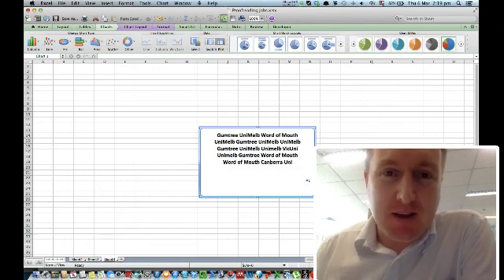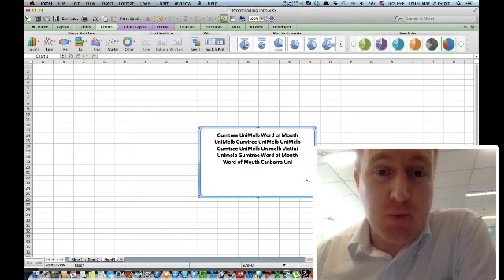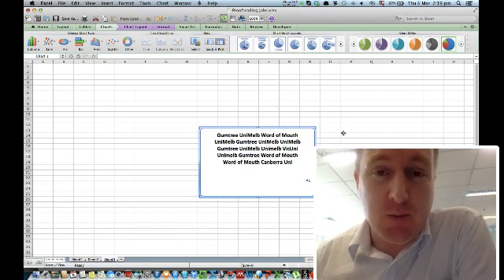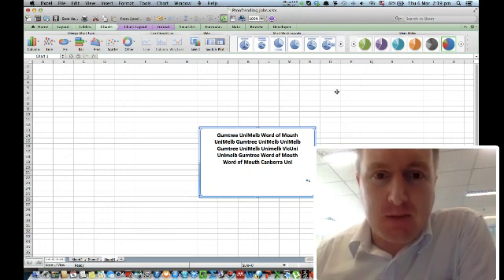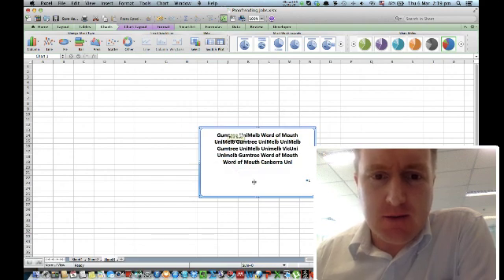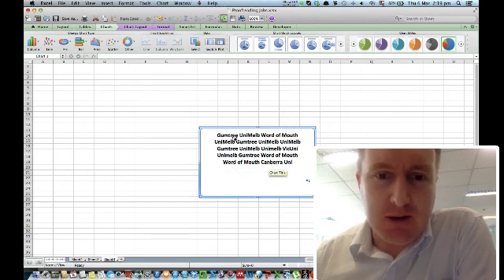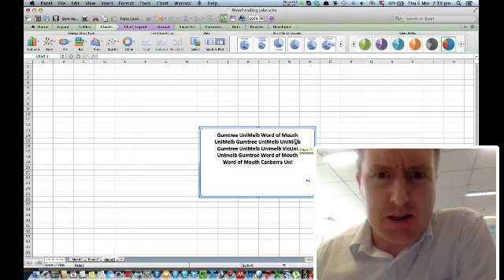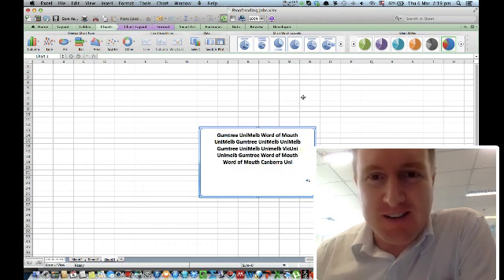Microsoft Excel Mac OSX 2011 select data for pie chart problem.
I'm sure this isn't just a pie chart problem. It must be an inherent problem in my data itself. Whoever gives me an answer by leaving a comment will be thanked privately. I just can't comment because I don't want google+